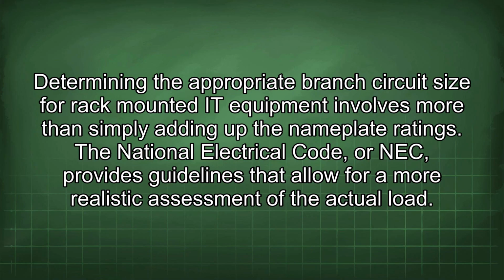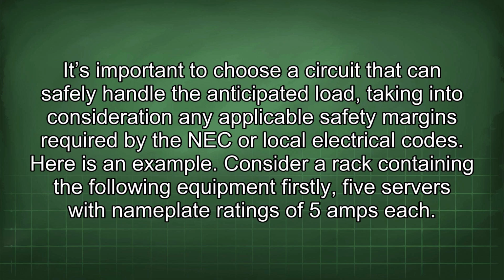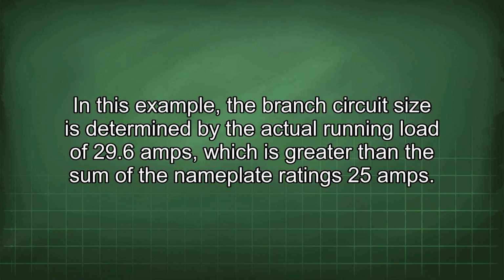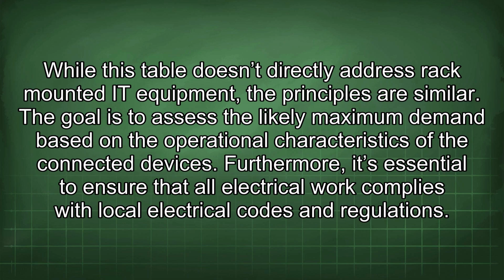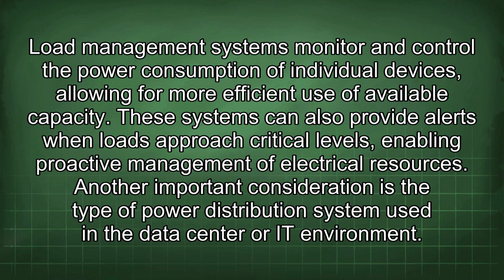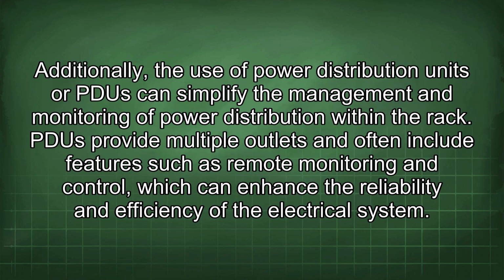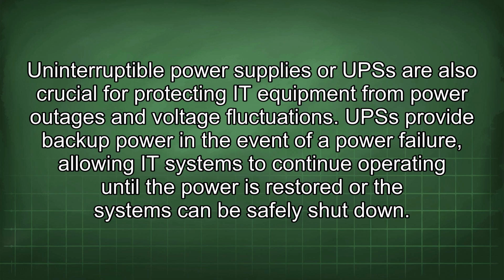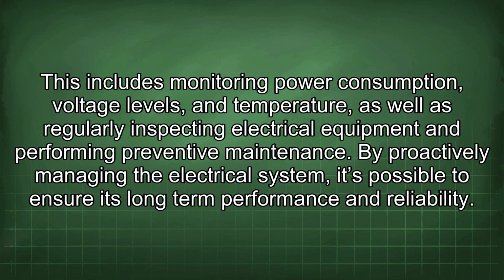IT Equipment Branch Circuit Sizing Calculation Explained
Discover how to calculate branch circuit size for rack-mounted IT equipment. Learn about running load, diversity factors, and code compliance. This guide simplifies IT power calculations.